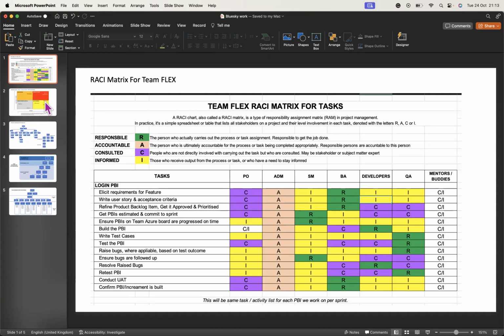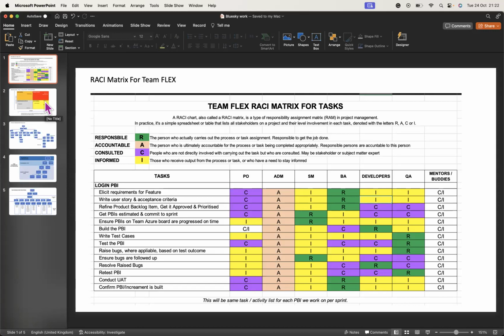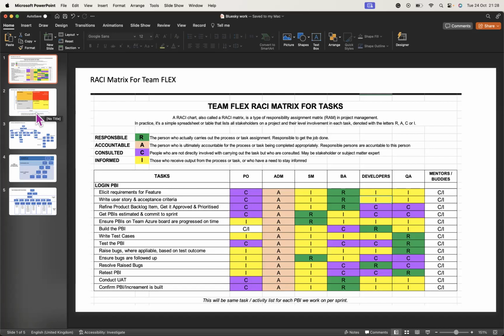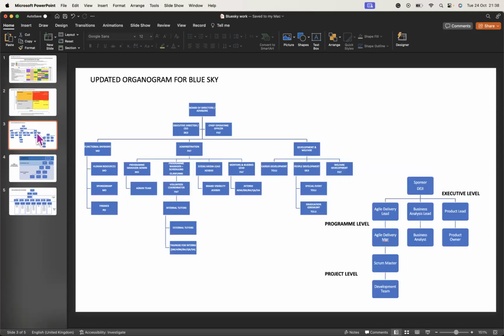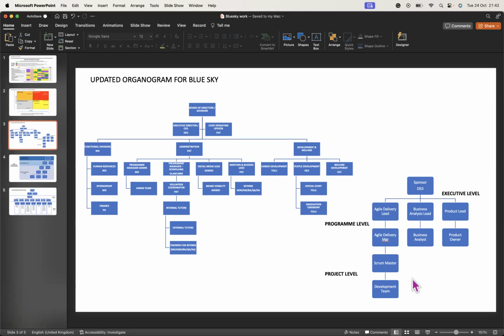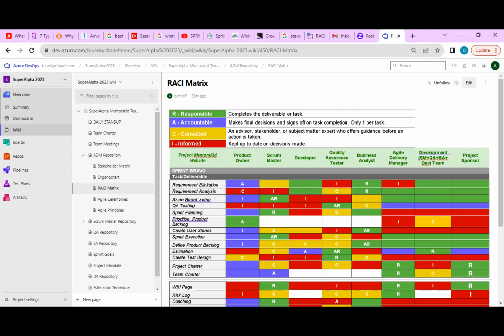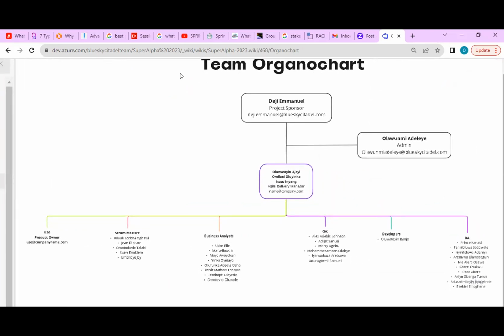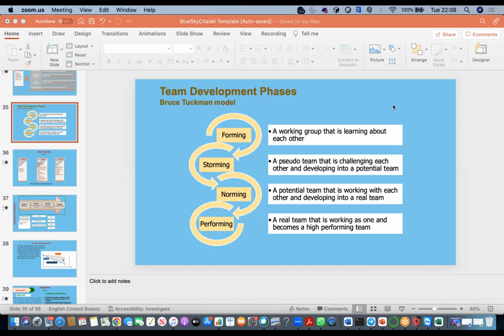ADM - ASSIGNMENT FEEDBACK (RACI, POWER/INTEREST GRID..)